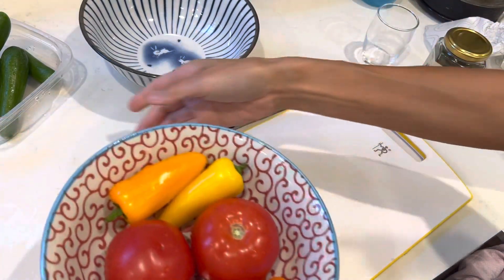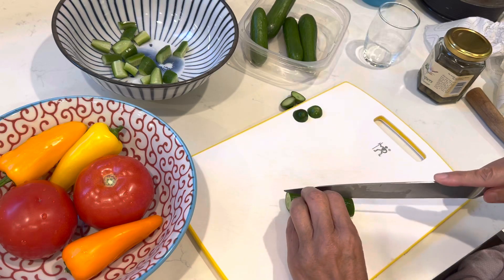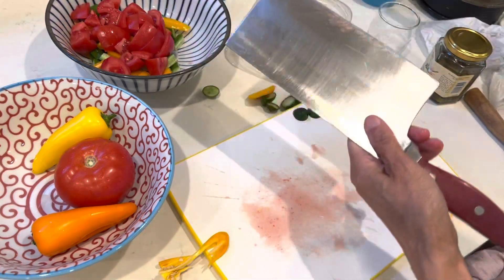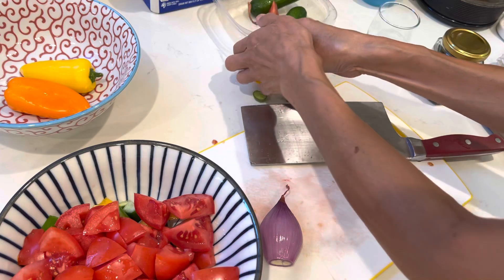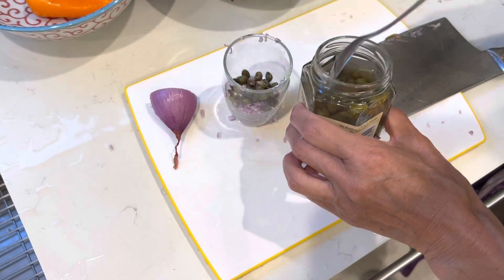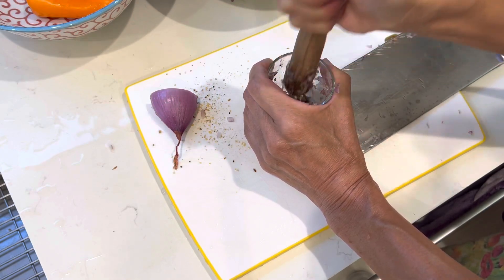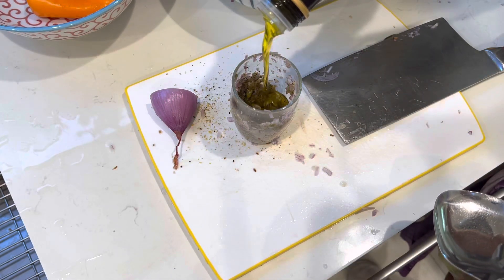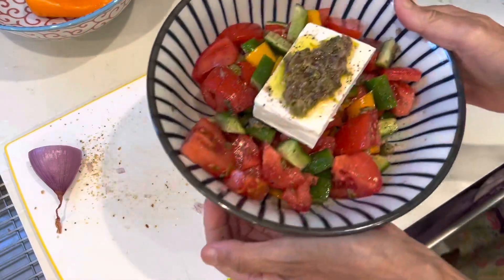A Chinese cooking Greek salad ASMR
Summer time is perfect for fresh home made Greek salad.